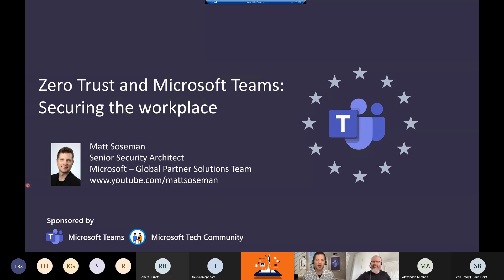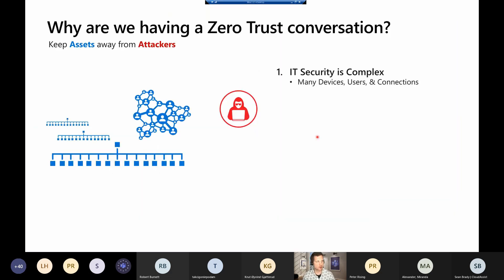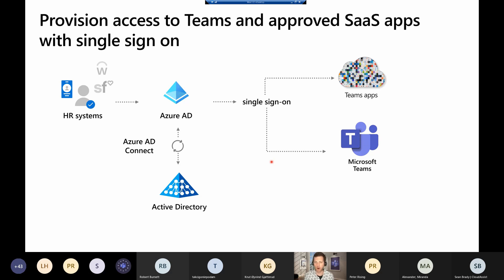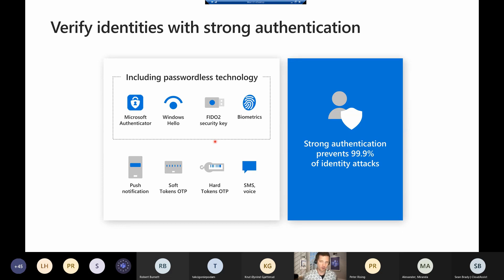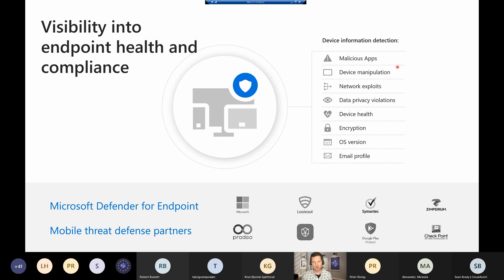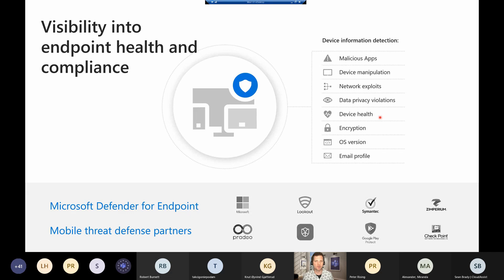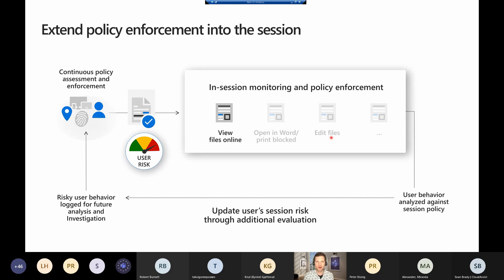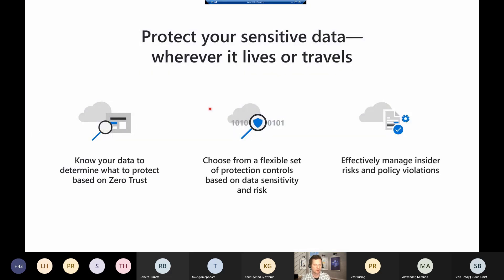Zero Trust and Microsoft Teams Securing the workplace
Speaker: Matt Soseman
Room 2: Security & Compliance